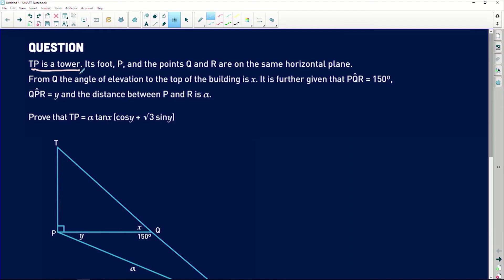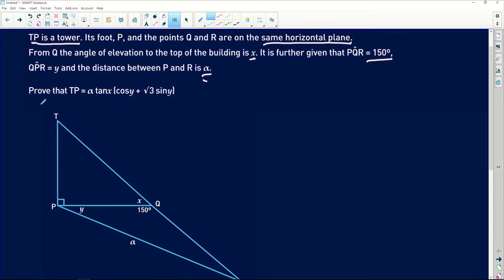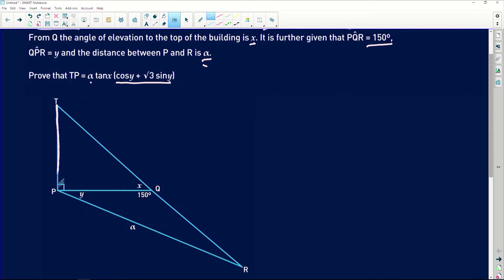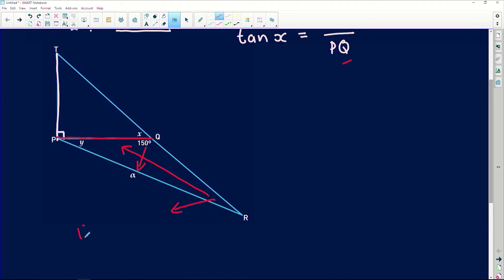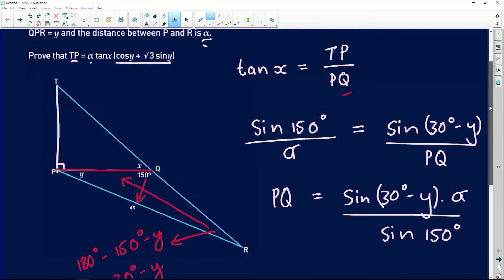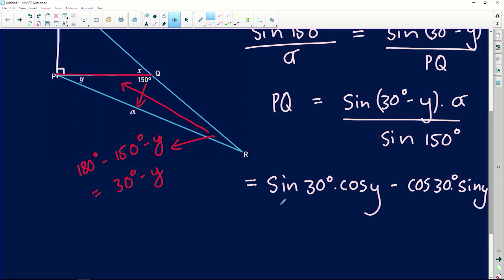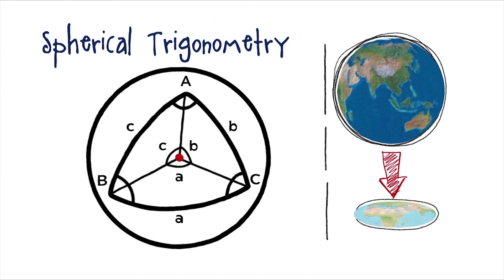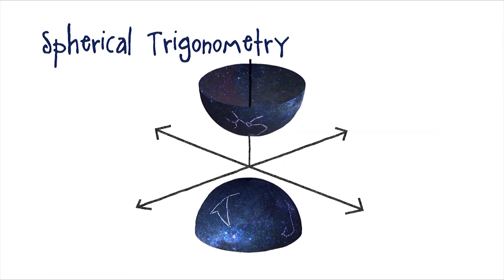Maths 2019 Revision: 2D and 3D Trigonometry - Part 2/16